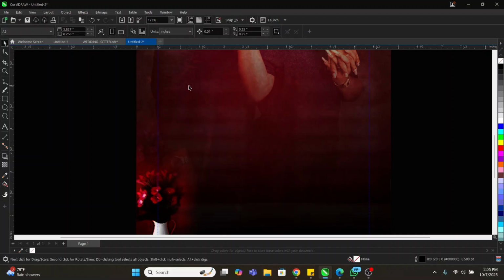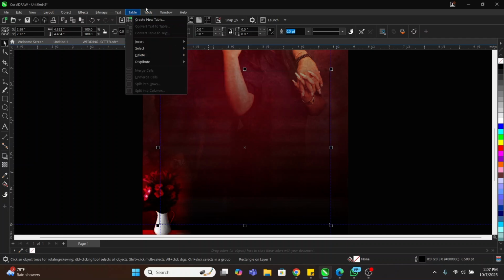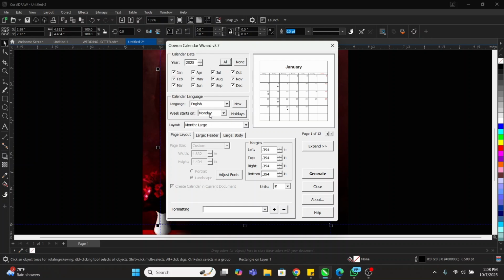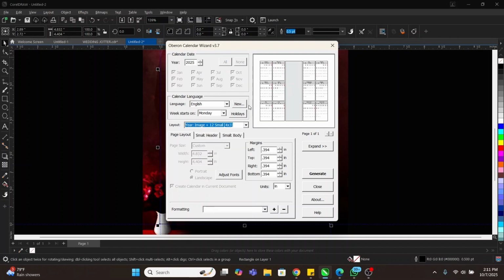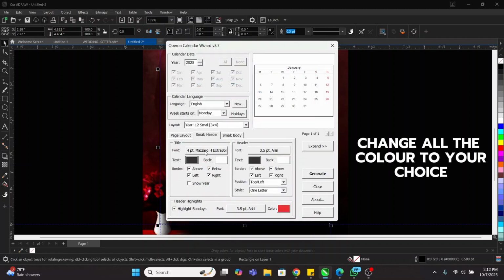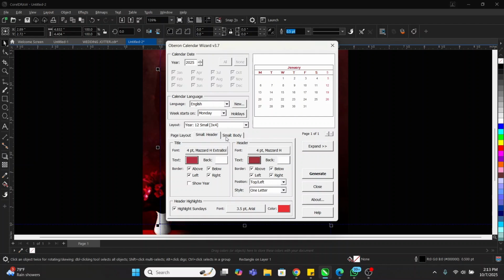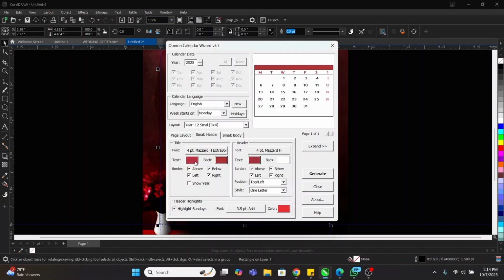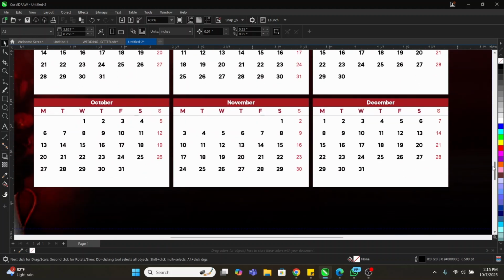How to Make Calendar in CorelDraw // Graphic Design Tutorial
Learn how to design a beautiful and professional calendar in CorelDraw with this step-by-step tutorial! 🗓✨ Whether you’re a beginner or an experienced designer, this tutorial will help you master the process of creating functional and creative calendars that impress clients and stand out.

This is the ultimate guide to calendar design in CorelDraw — perfect for personal projects, businesses, or client work.